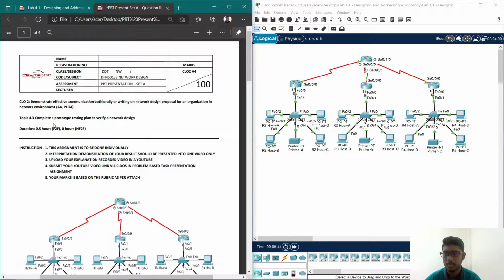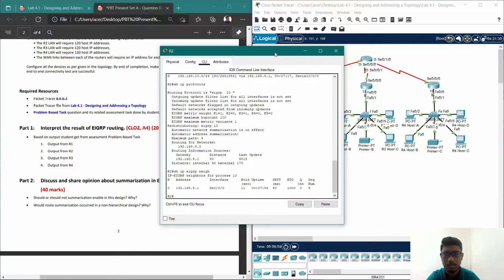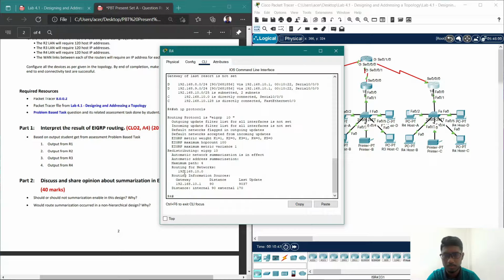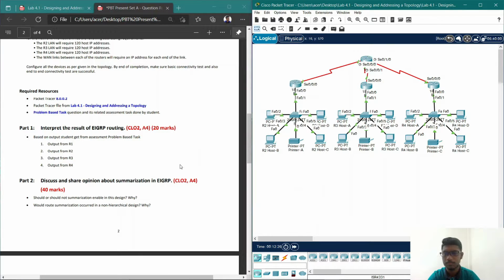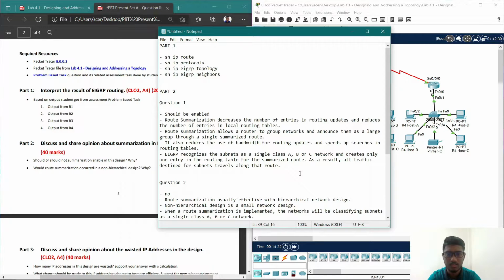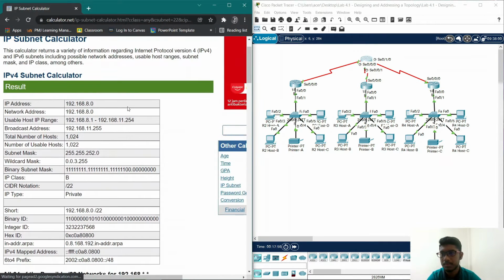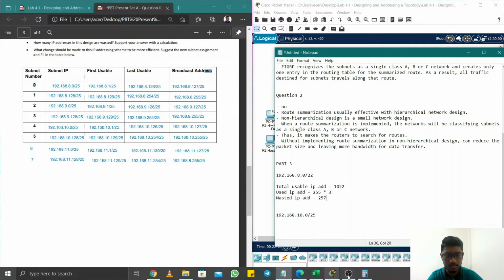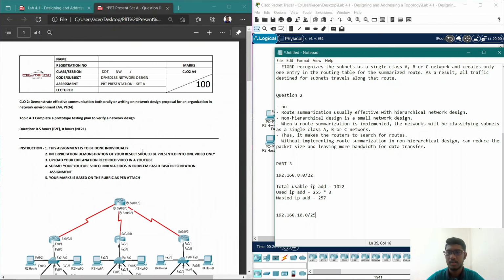PBT PRESENTATION 25DDT19F1184